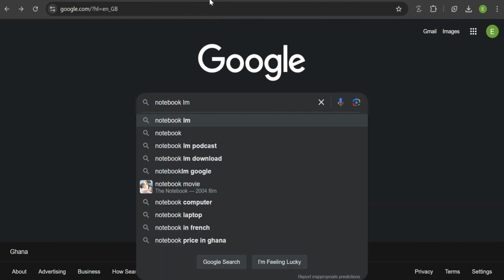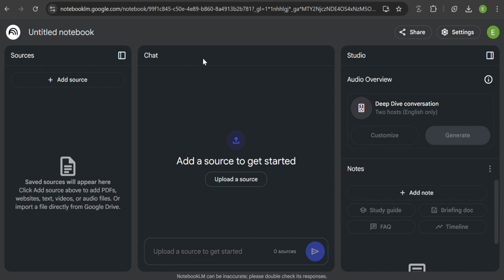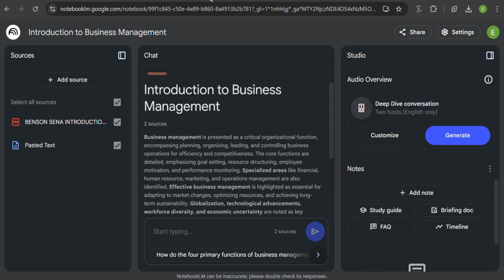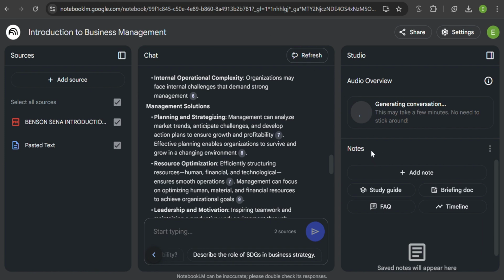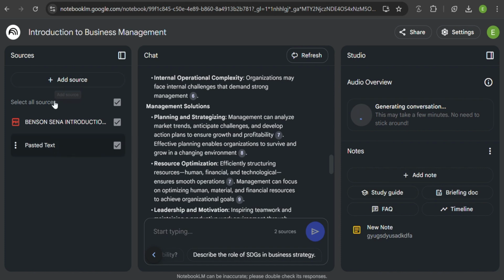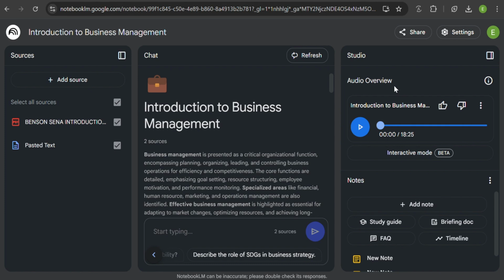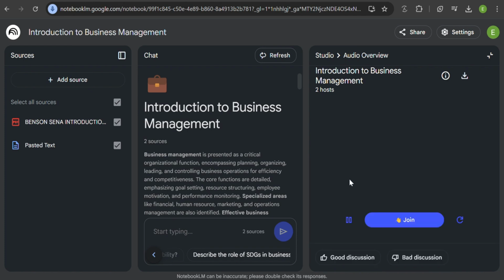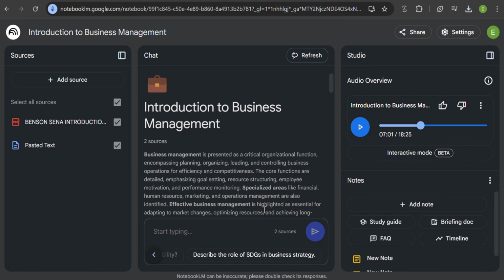How to IMPROVE your STUDY sessions using NOTEBOOK LM for FREE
In this video, I explain how to use the basic functions of Notebook LM to learn conveniently.